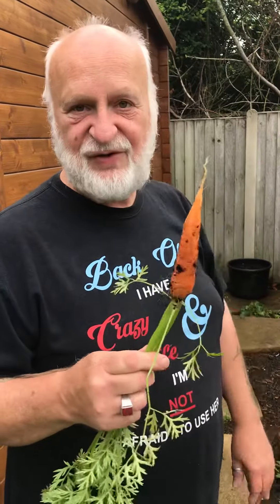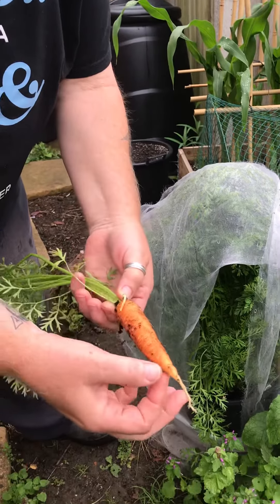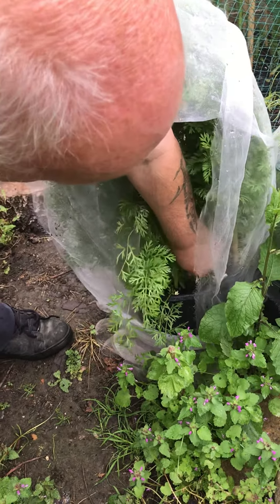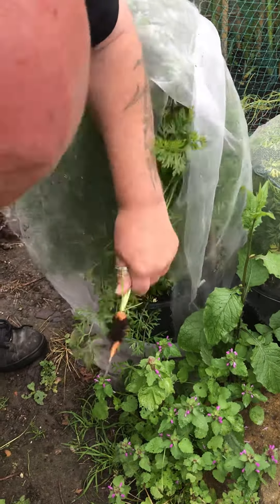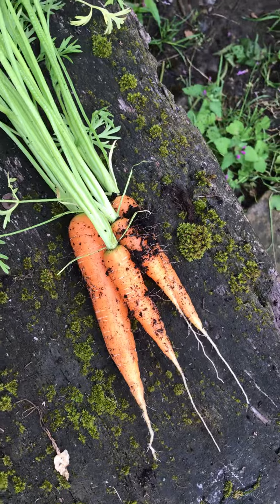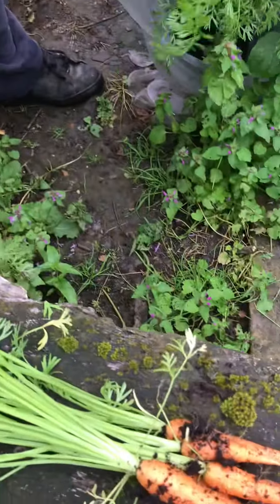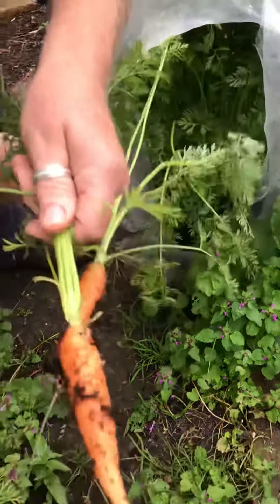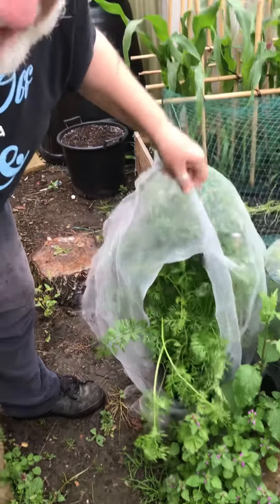Growing Carrots in Tubs to Avoid Carrot Root Fly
The easy way to avoid Carrot Root Fly is to grow carrots under some form of close netting. We prefer to grow in tubs and it is so easy to do. As we always say, if we can do it, so can you.